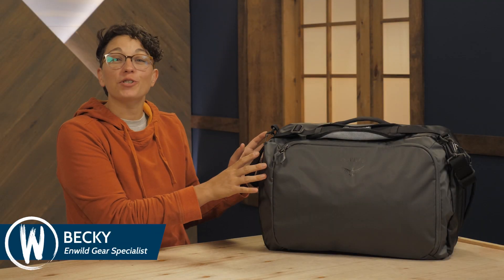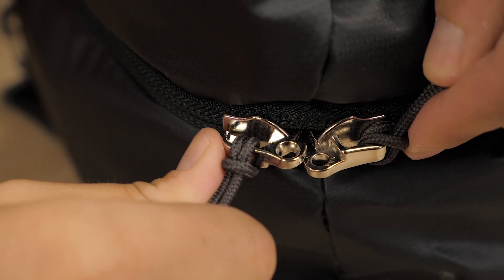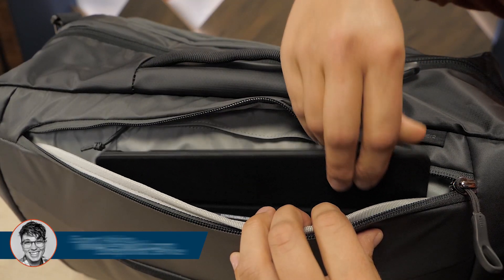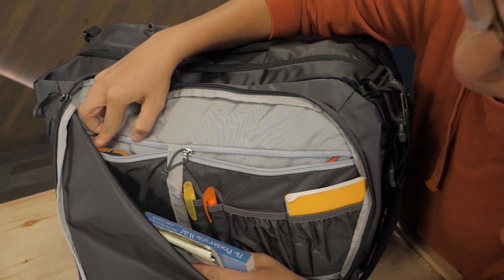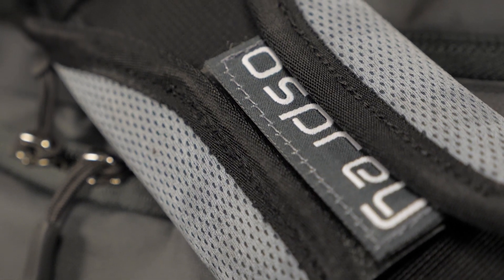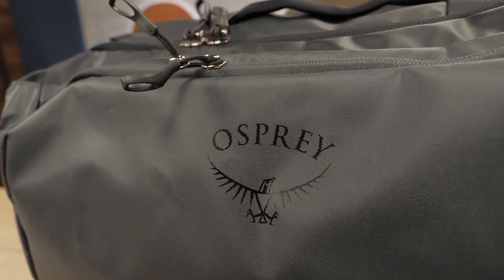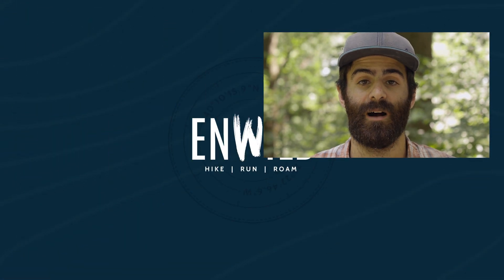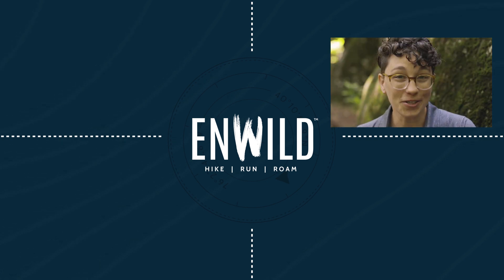Osprey Transporter Global Carry-On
Item: OSPMC413M